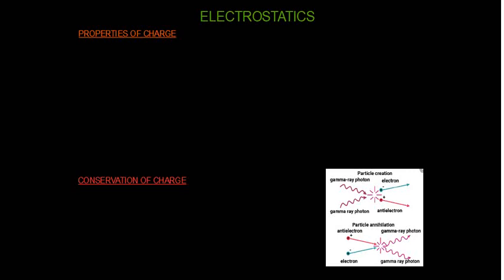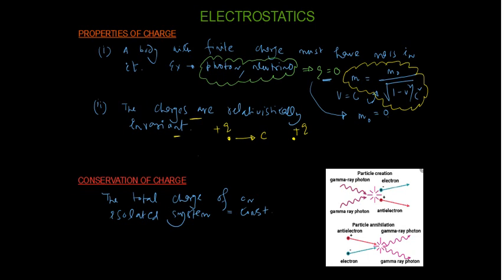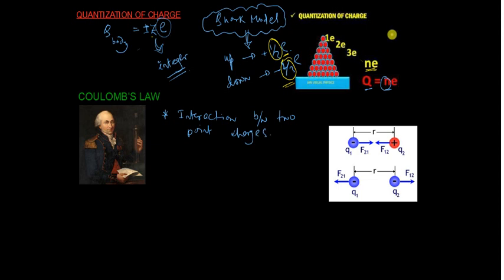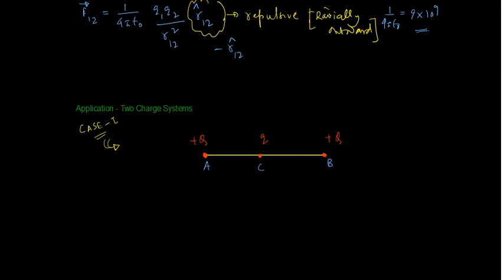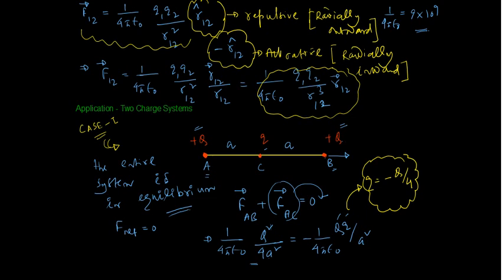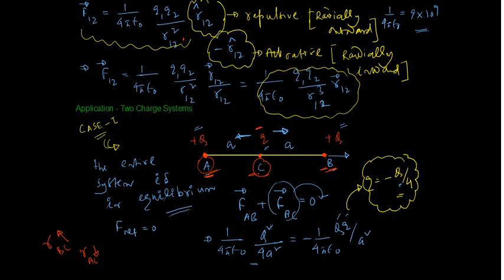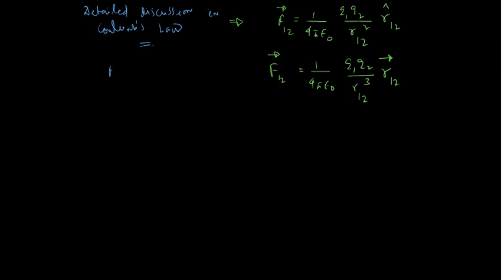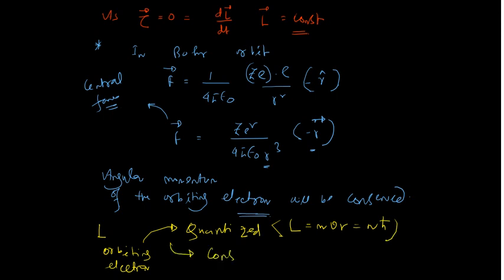Electrostatics Lecture 1( Coulomb's Law)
The lecture contains discussion on
1. Properties of Charge
2. Conservation and Quantization of Charge
3. Coulomb's Law and its expression
4. Application of Coulomb's Law in two particle system
Watch out the new lecture series from a different point of view other than traditional classroom teaching.